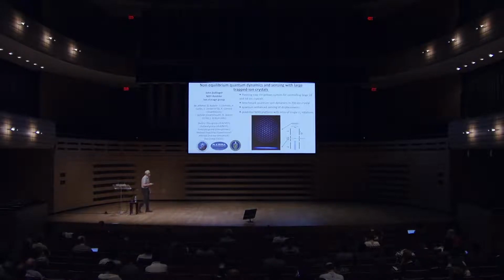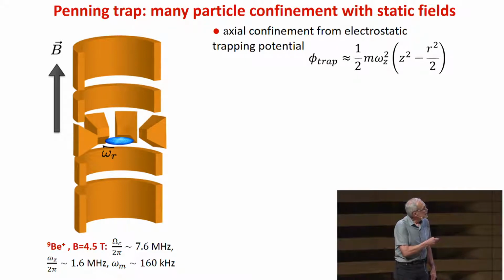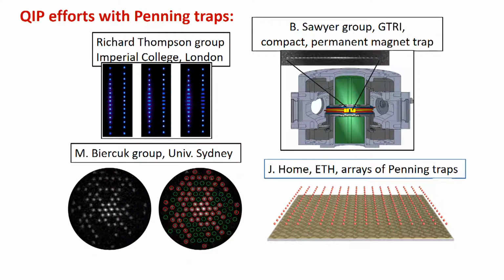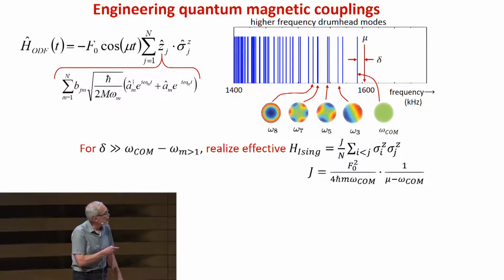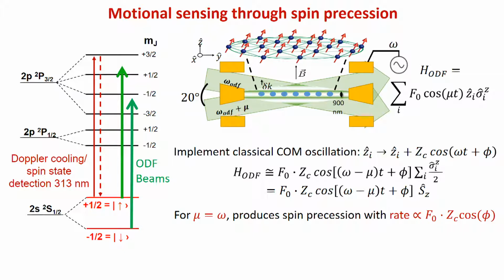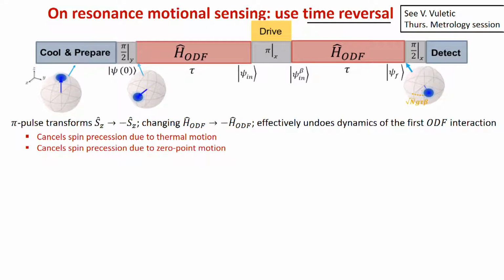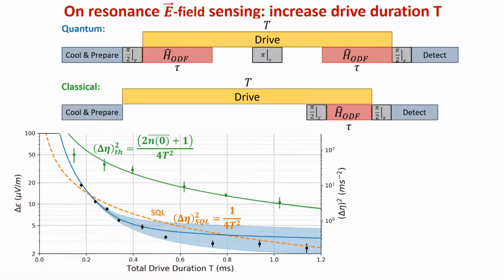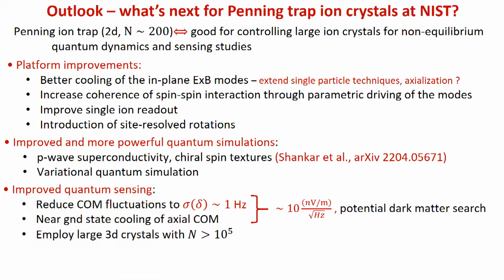Non-equilibrium dynamics and sensing with large trapped-ion crystals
John Bollinger
NIST Boulder (US)
ICAP 2022
Wednesday, Jul 20, 2:35 PM

I will describe experimental work measuring non-equilibrium quantum dynamics and sensing with single-plane crystals of up to 200 ions stored in a Penning trap. We engineer long range Ising interactions with a spin-dependent optical dipole force that couples the center-of-mass vibrational mode of the crystal with the collective electronic spin or qubit degrees of freedom of the ions. In a quench experiment the engineered interactions generate non-equilibrium quantum dynamics of the spin degrees of freedom, which we benchmark through measurements of out-of-time-ordered correlation functions (OTOCs) made possible by time reversing the interaction.

In a second experiment I will describe how the previously mentioned spin-motion coupling can be used to generate entangled states of the ions’ spin and center-of-mass motional degrees of freedom that are sensitive to weak motional displacements. By entangling the center-of-mass oscillator with the collective spin before the motional displacement is applied and by controlling the coherent dynamics via time-reversal and a many-body echo that disentangles the spin and motion, we map the displacement into a spin rotation, avoid quantum back-action, and cancel thermal noise. We report quantum enhanced sensitivity to displacements of 8.8 dB below the standard quantum limit and 19 dB below thermal noise. The prospects of using this sensitivity to detect weak electric fields from dark matter will be discussed.